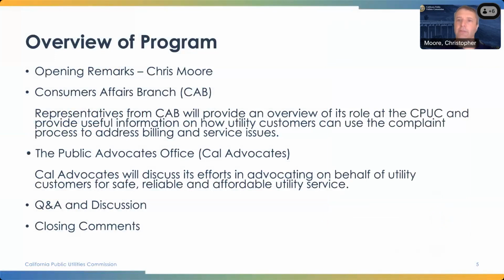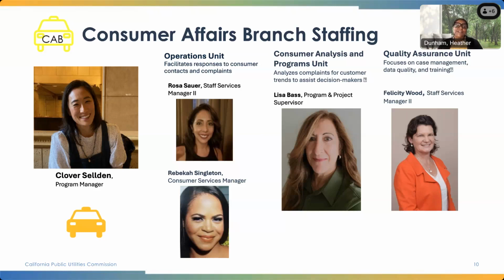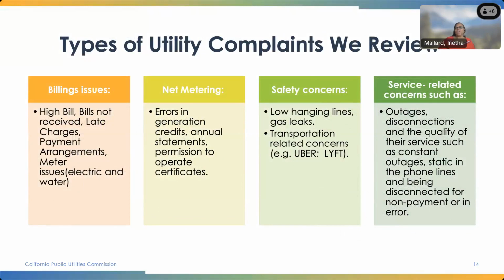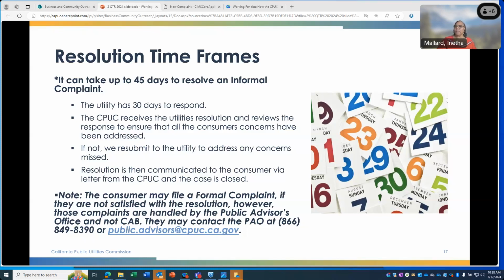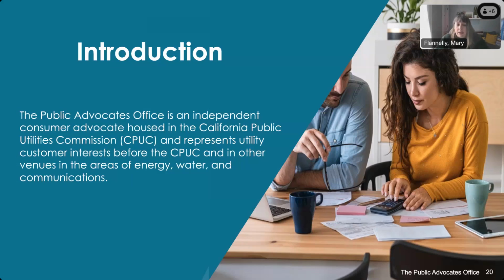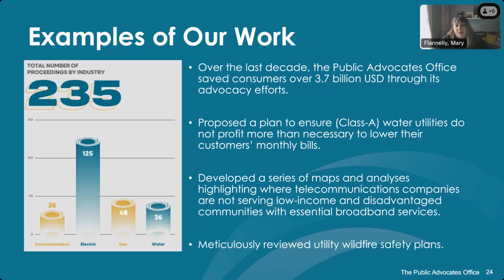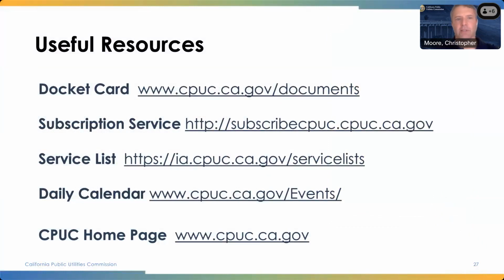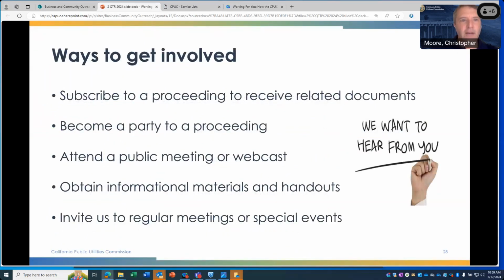Working For You: How the CPUC Assists and Advocates for California Ratepayers 20240717 1704 1